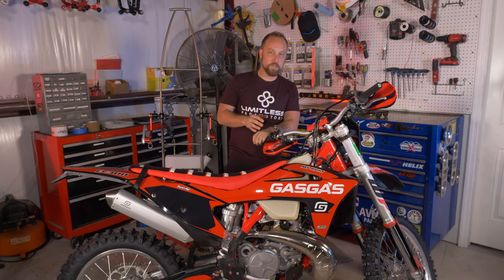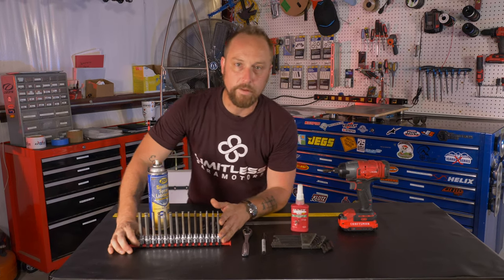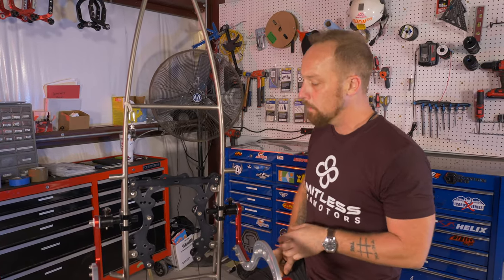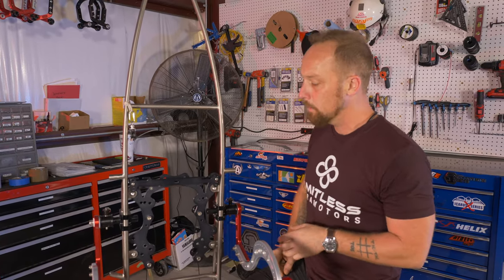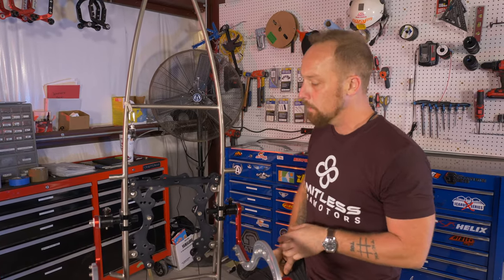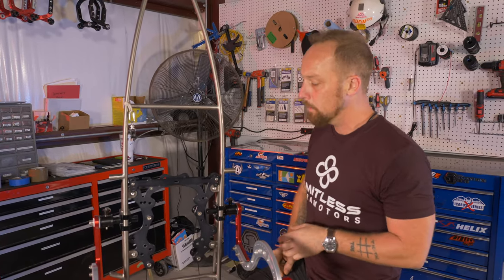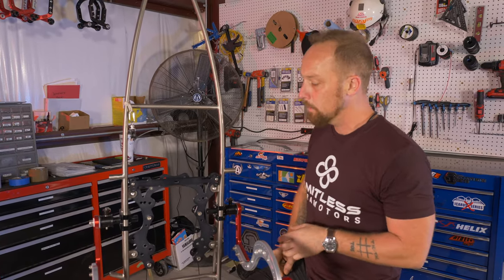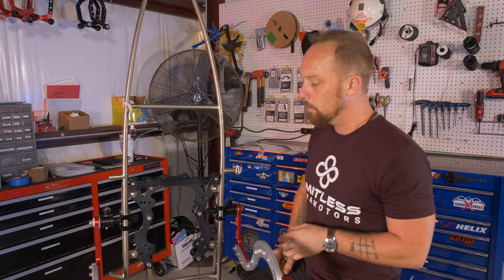How To Adjust your Limitless Paramotor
Learn To Fly With Us:
Neil describes how to utilize the full capabilities of your paramotor.

360 Camera: Insta360 ONE R

On Camera Audio:

Lav Microphones: